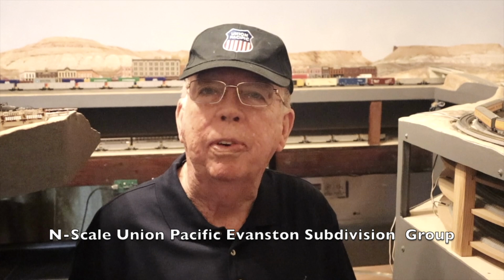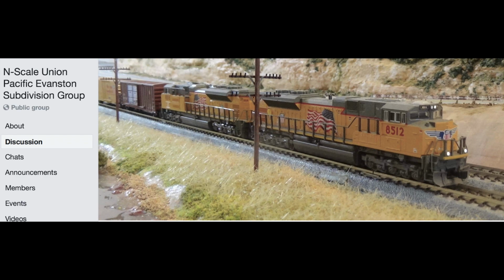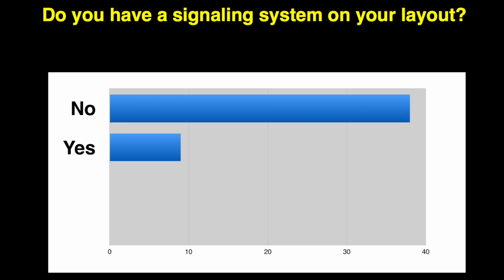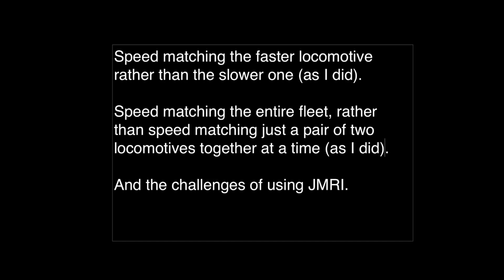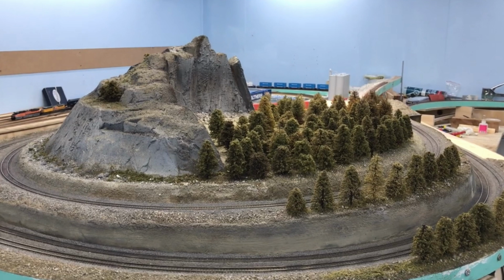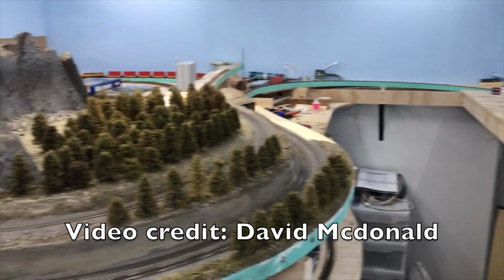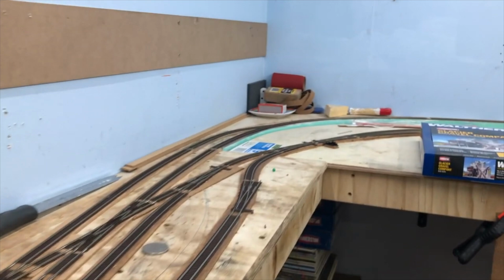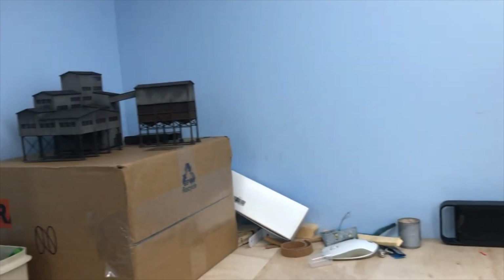Dispatch 27: Signal Systems on Your Model Railroad - September 24, 2019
Welcome to Dispatch 27. Dispatch is a weekly show designed to keep you on track as you build and operate your model railroad. In this week's show: your layout photos, the question of the week, your comments, and a big shout-out. We ask if you have a signaling system on your layout during this week's show.